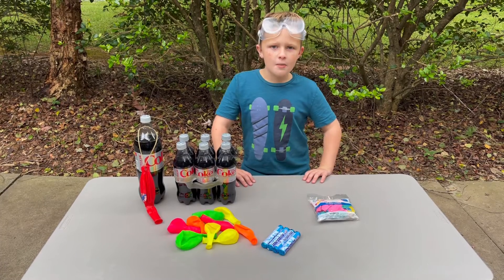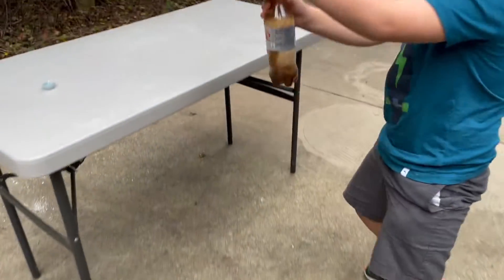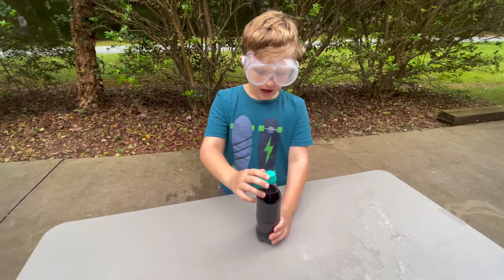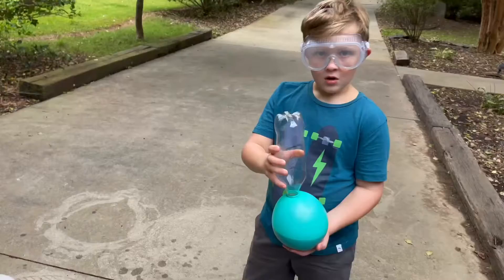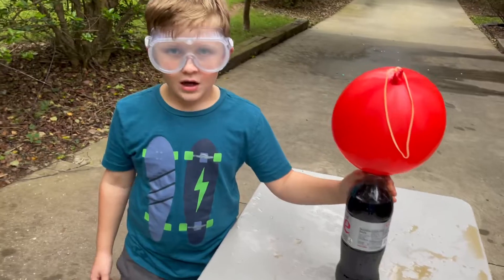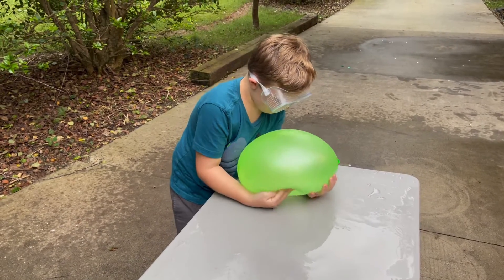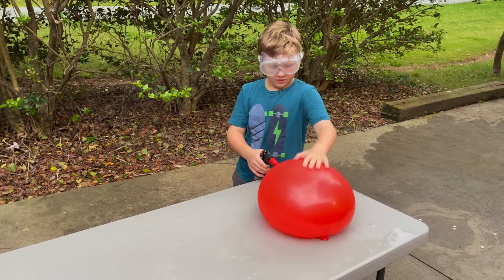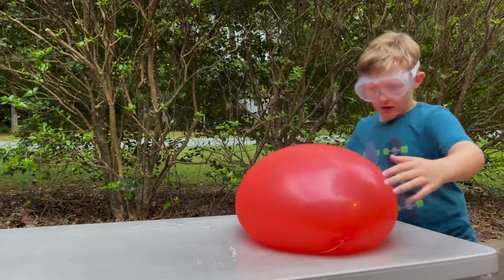Mentos, Diet Coke and Water Balloons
What happens when you combine Mentos, Diet Coke and water balloons? Join Cooper for some explosive action and loads of fun!